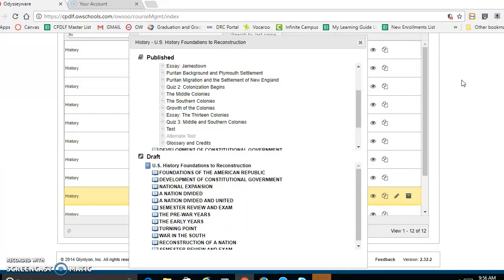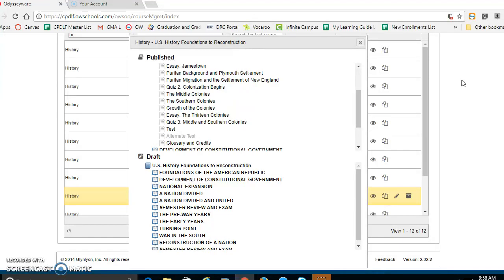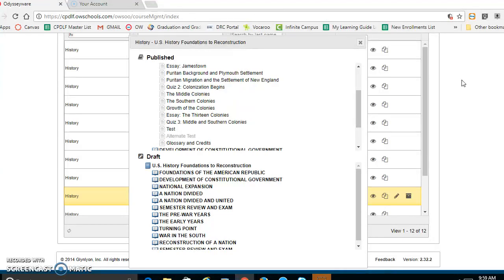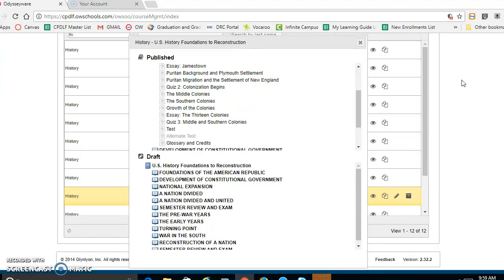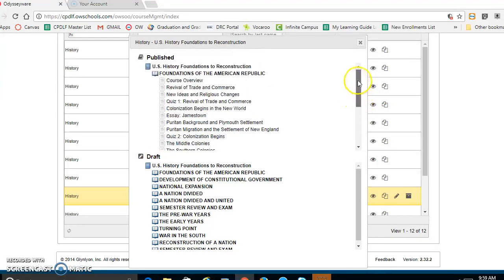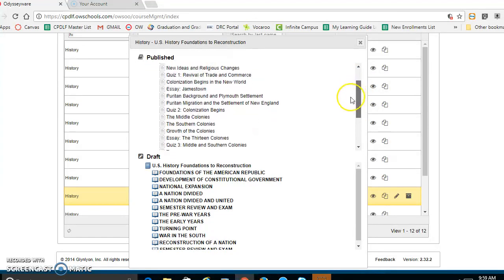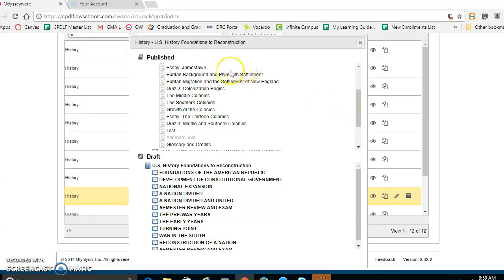Week 4 Foundations to Reconstruction Weekly Launch